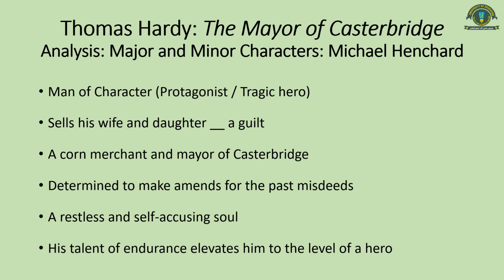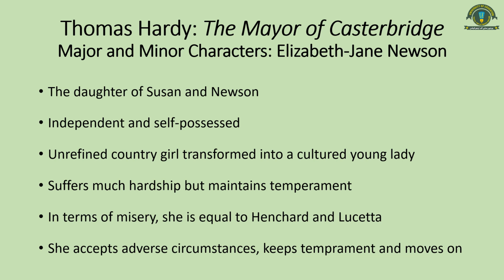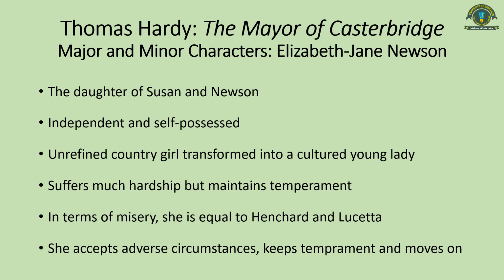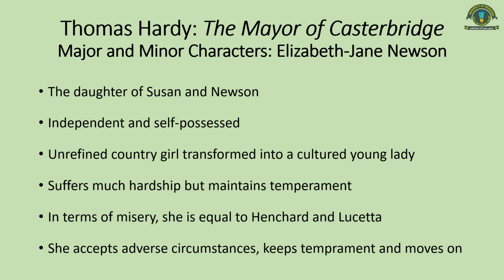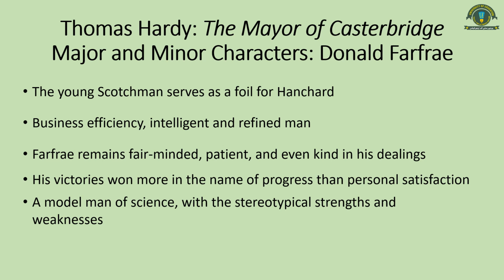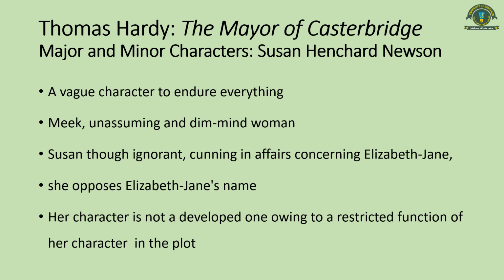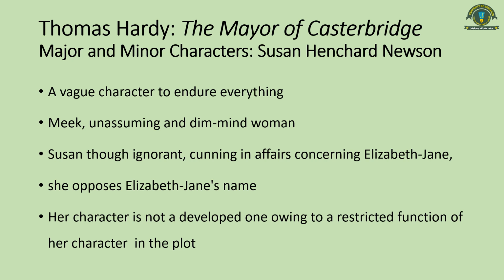Lecture 21: The Plot and Character Analysis of The Mayor Of Casterbridge by Thomas Hardy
The Plot and Character Analysis of The Mayor Of Casterbridge by Thomas Hardy